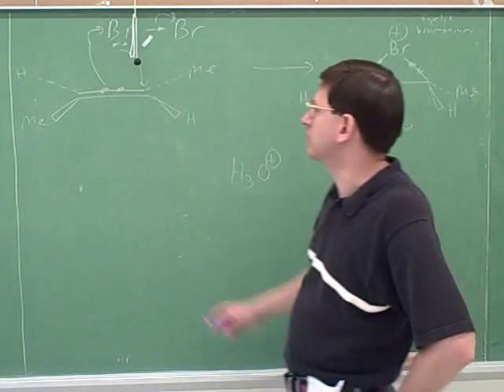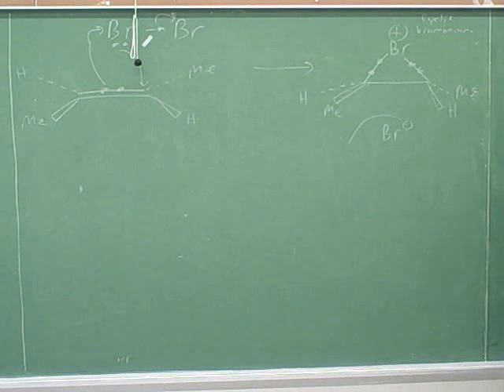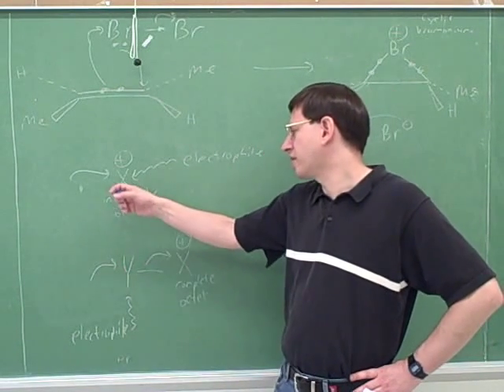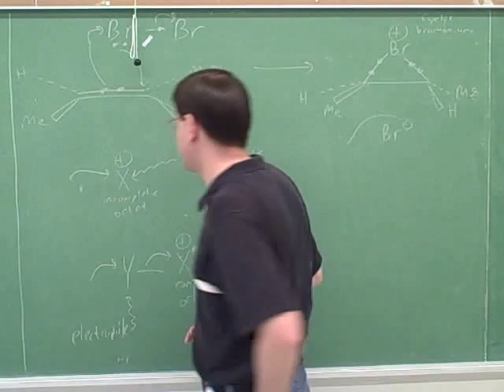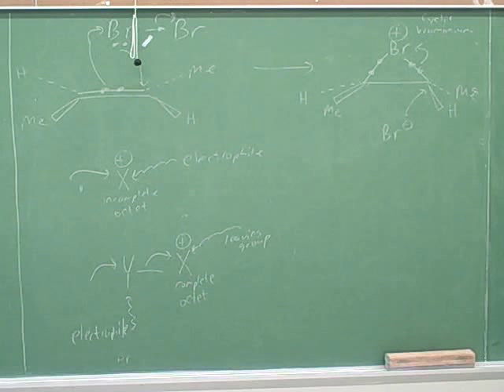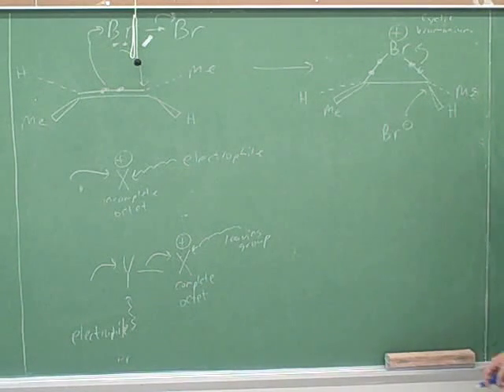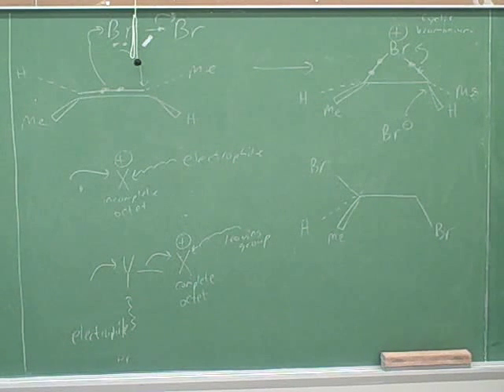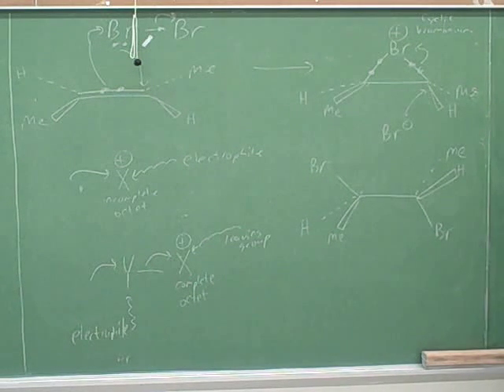Alkenes: addition of HBr, BH3, X2 (11)